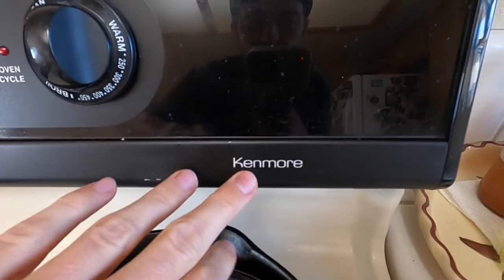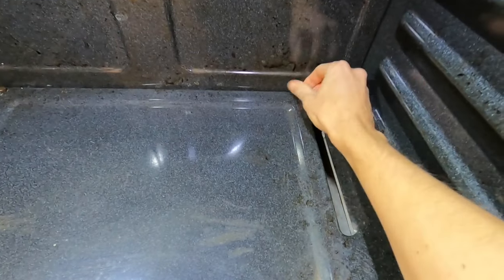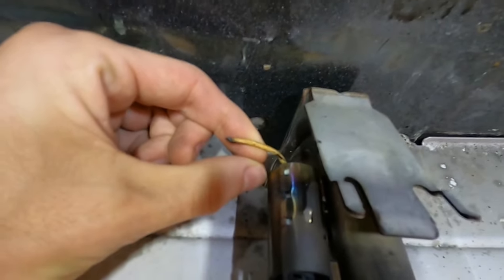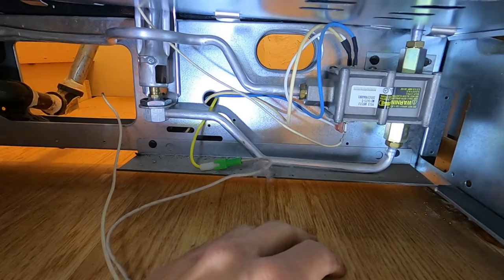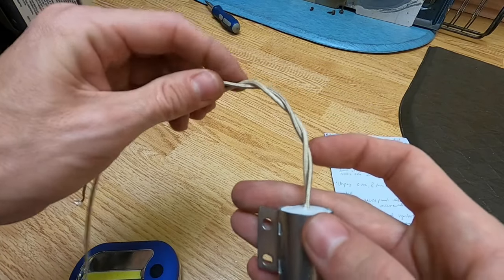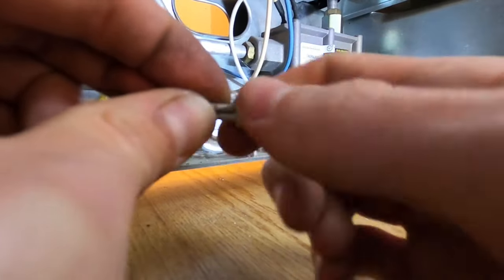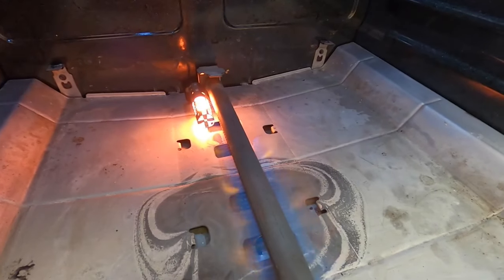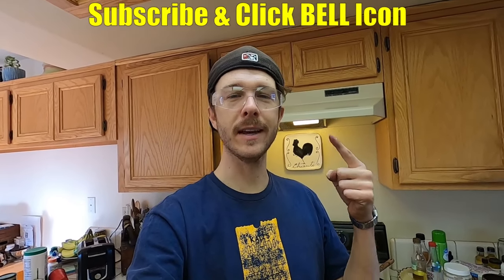Gas Oven Won't Heat? Easy DIY Fix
Oven Not Working? Easily Replace Oven Igniter. Kenmore, Maytag, Samsung, Kitchenaid, Frigidaire, Whirlpool, LG, GE Same Process for Any Brand Gas Stove Oven
*TOOLS & SUPPLIES*
Flat Oven Igniter
Round Oven Igniter
1/4" Wrench
Wire Strippers/Crimpers
Tool Set